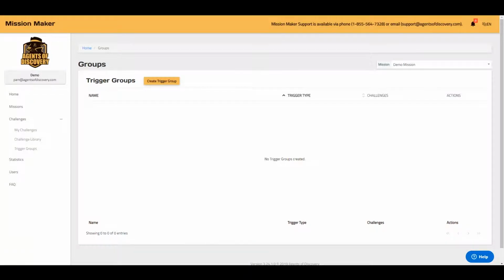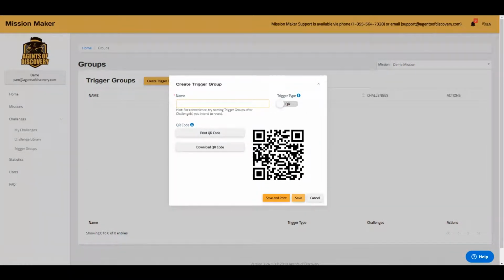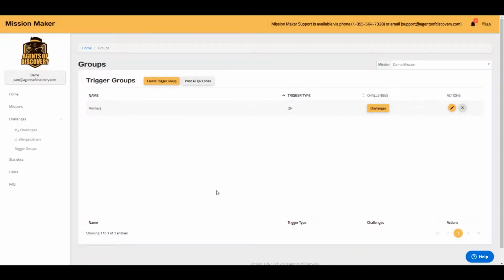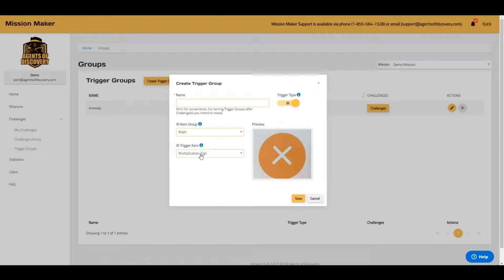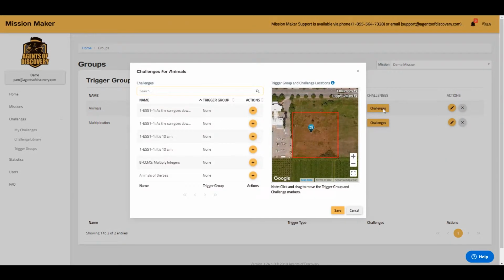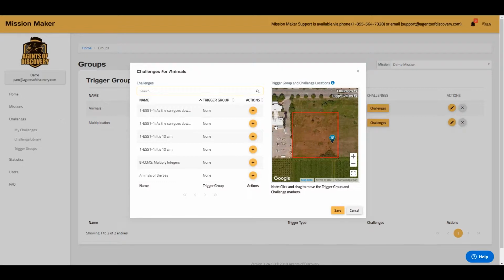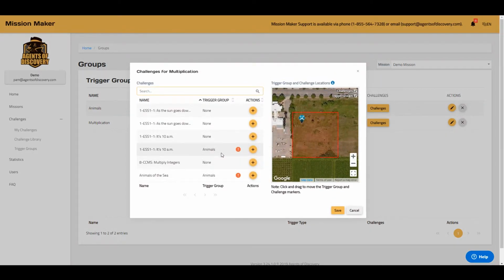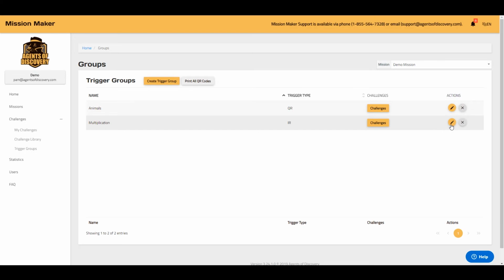Trigger Groups - Mission Maker Tutorial